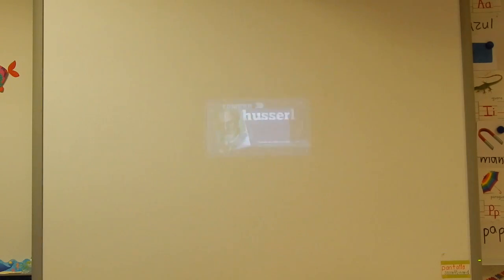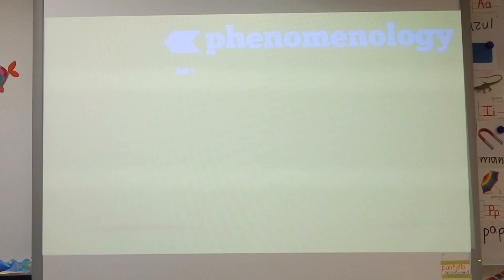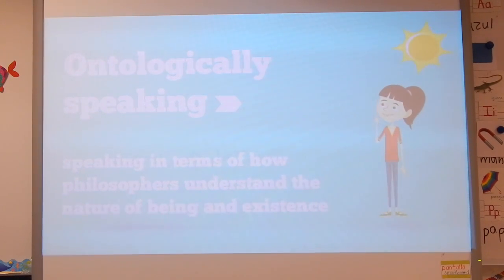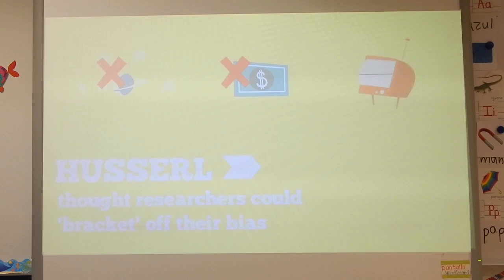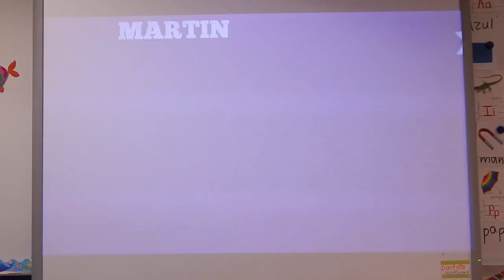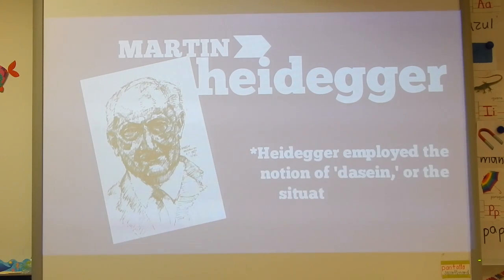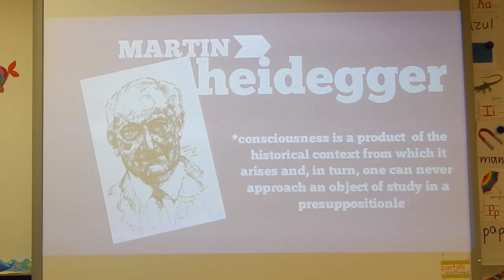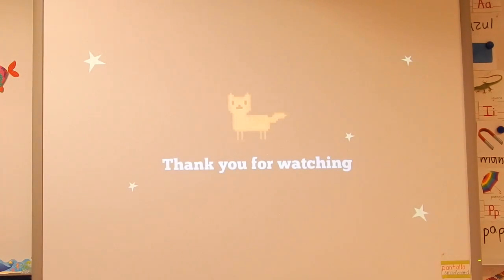Phenomenological Research Method by Limariette and Bonita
This video is about the phenomenological research method.